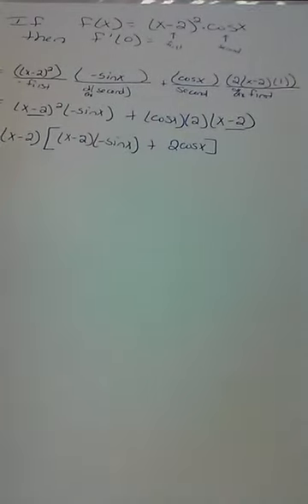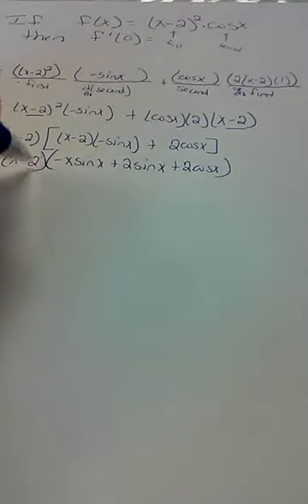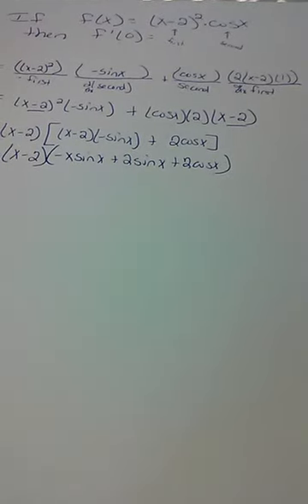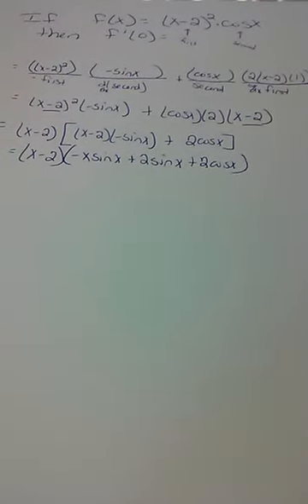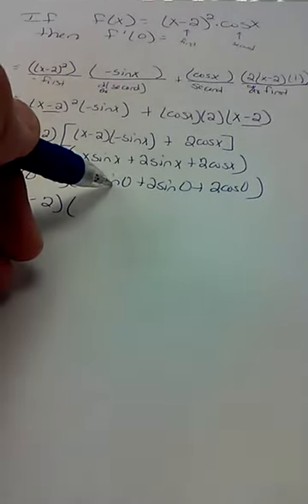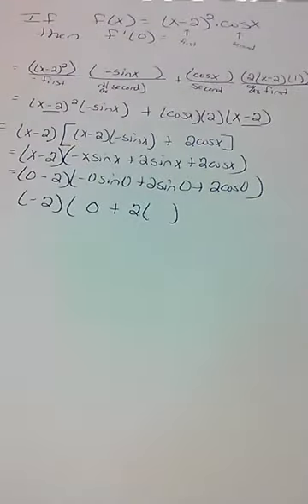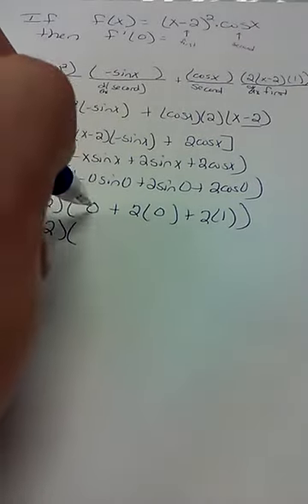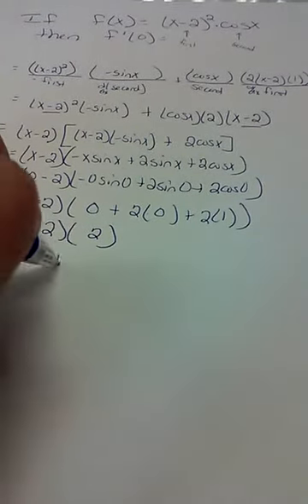The chain rule part 3.3